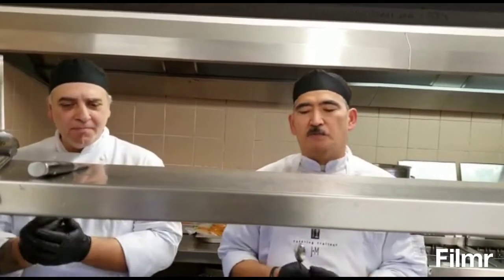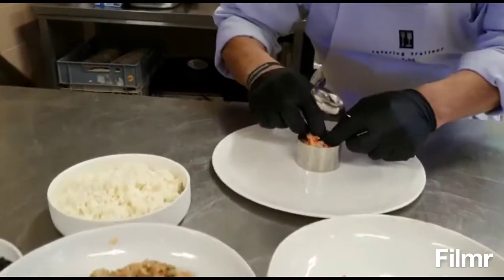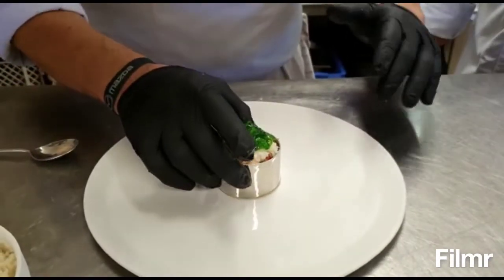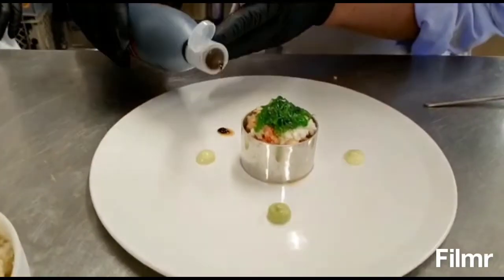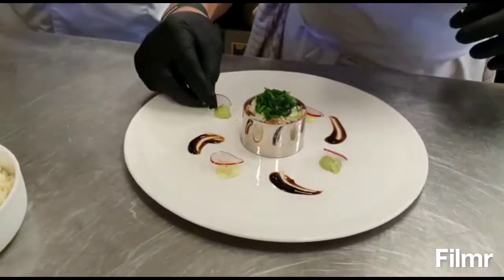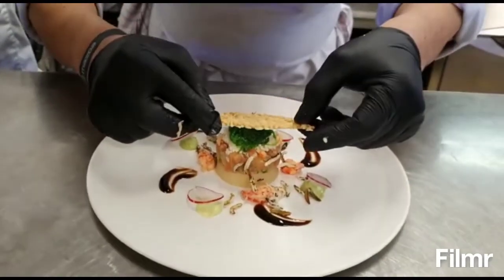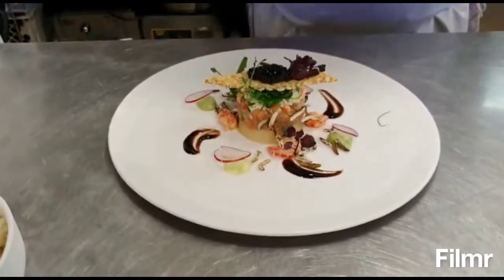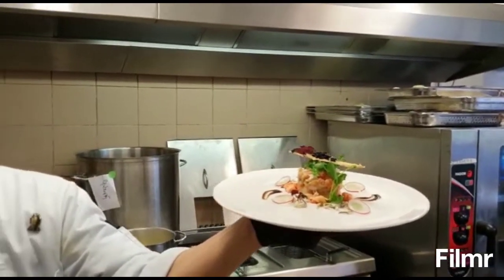The jazzman J&M catering event at Flinckheuvel 26/01/2020 with Salvatore